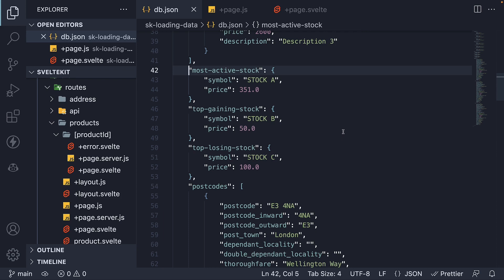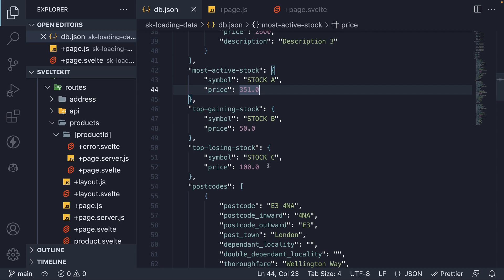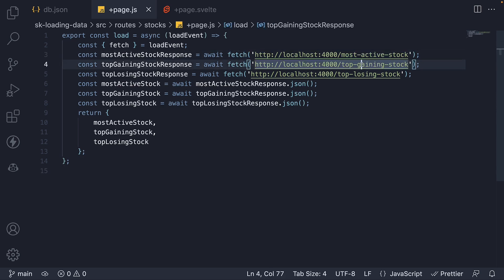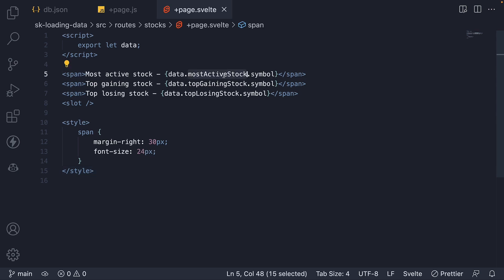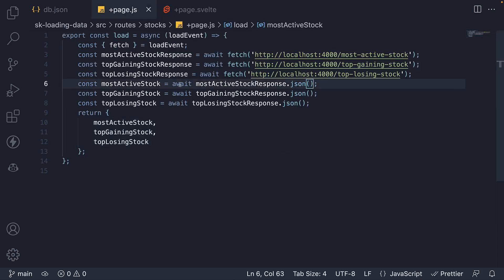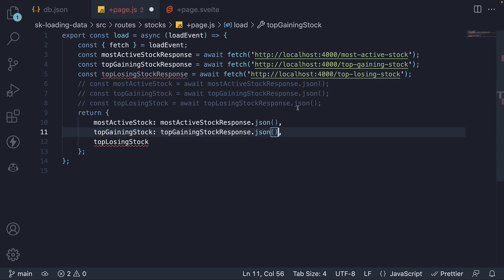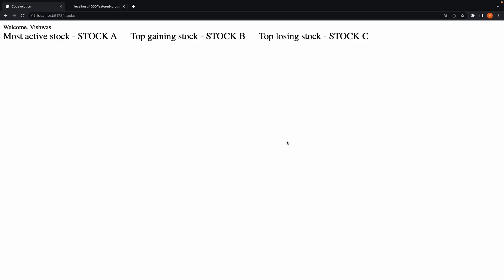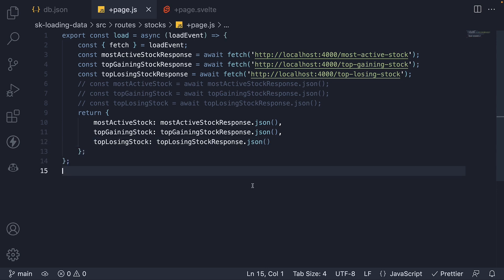SvelteKit Tutorial - 34 - Promise Unwrapping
Promise Unwrapping
SvelteKit Tutorial